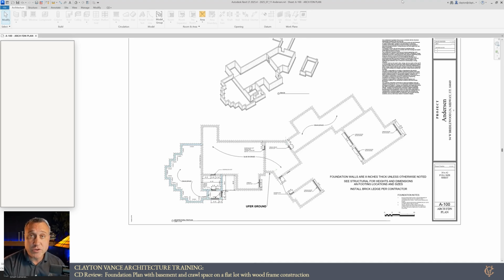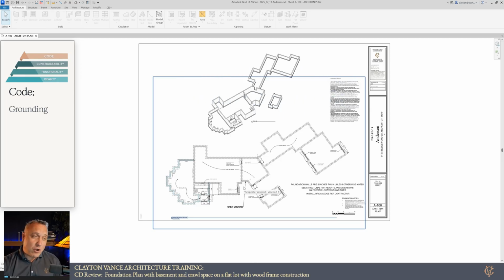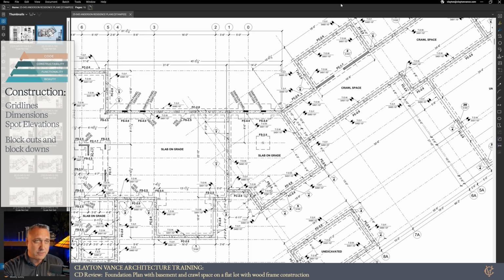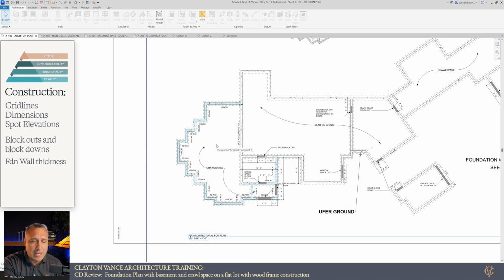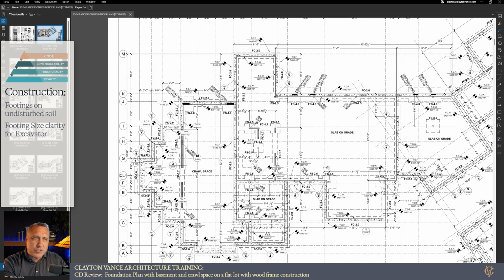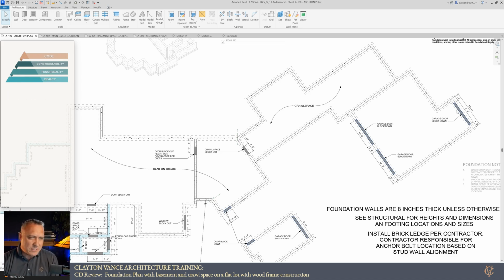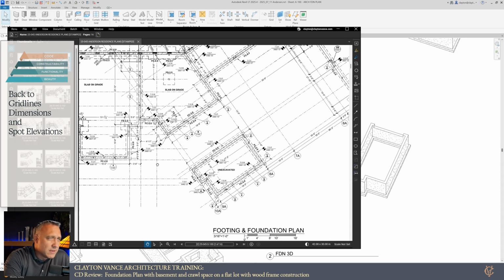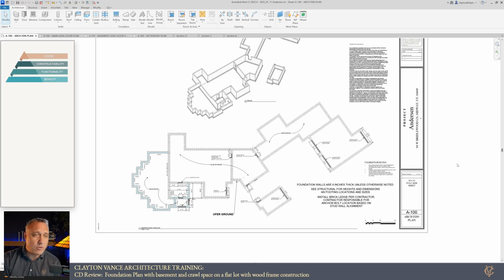Document Review (CD) Foundation Plan flat lot basement and crawl space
This video reviews the foundation plan of a construction document set in the office of Clayton Vance architecture. Clayton Vance reviews the problem pyramid of code, construction, function, and beauty when it comes to construction of the foundation plans for a typical residence on a flat lot where there's both a crawl space and a basement.